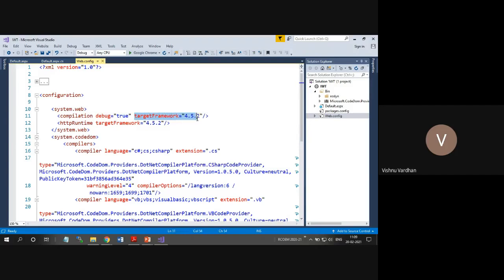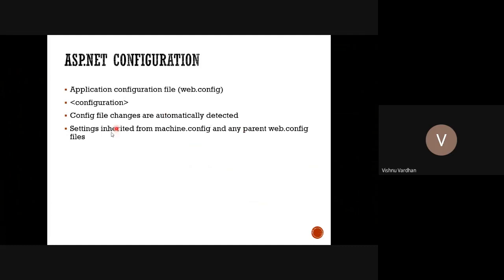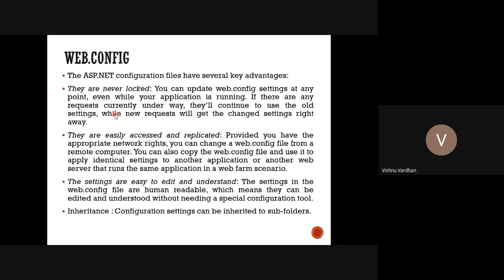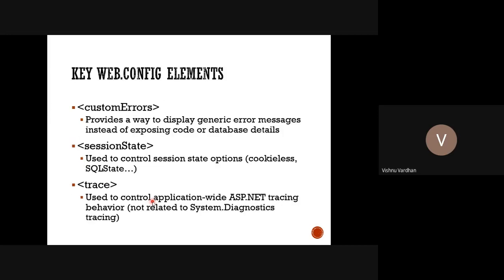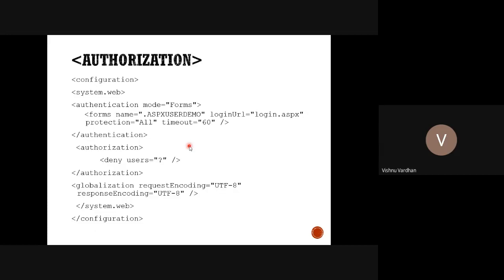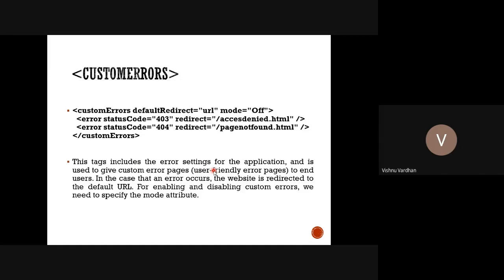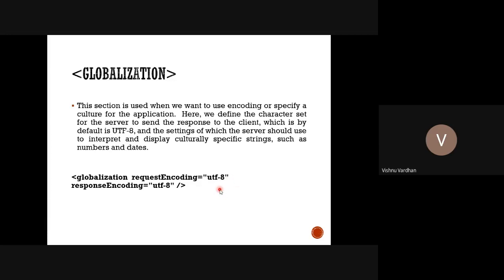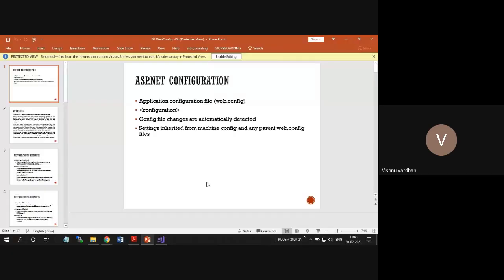30 Asp Net Web Config Settings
Asp Net Web Config Settings